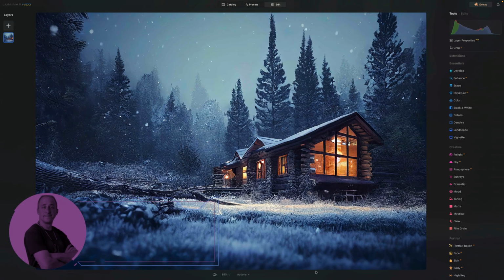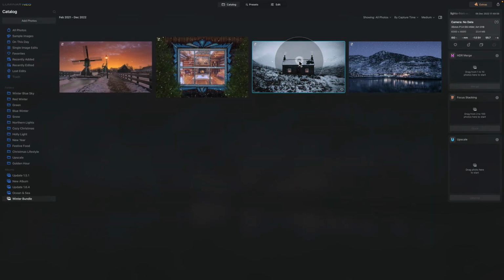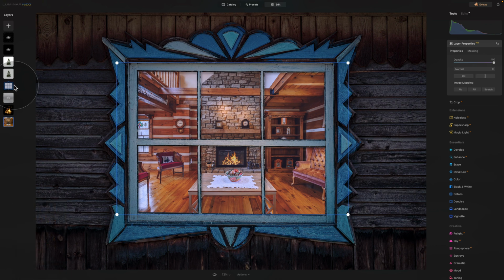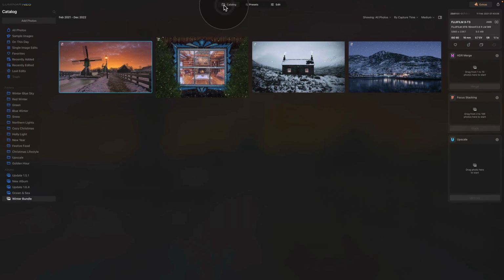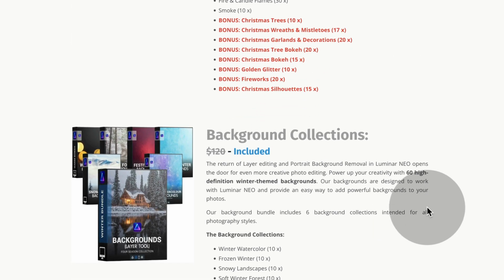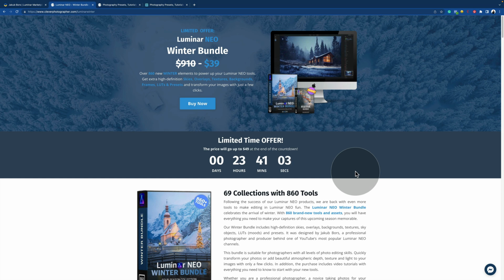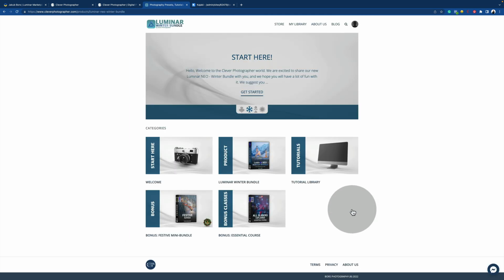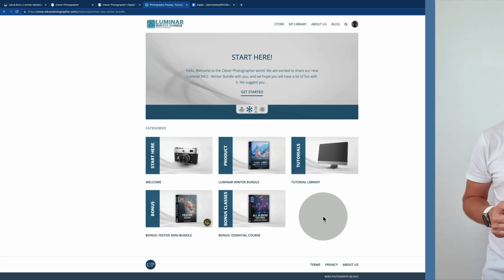Luminar NEO: How to use WINTER BUNDLE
This tutorial will talk about the Luminar NEO Winter Bundle. We will start by looking at a few examples of what you can create with the 860 winter tools and assets. After that, we will talk about the Winter Bundle and look at all the tools it offers. When we finish, we will show you how to purchase and access the bundle to get the most out of this fantastic tool.

In this video:

00:00 Start
00:04 Introduction
00:25 Luminar NEO Shortcut Cheatsheet
00:33 Luminar NEO Discount Code
00:55 Luminar NEO Winter Bundle
01:30 Winter Bundle Editing Examples
07:56 Skylum Official Partner
08:36 Winter Bundle Assets
11:43 How to Purchase Winder Bundle
13:10 How to Access Winter Bundle
14:22 How to Download Winter Bundle Assets

Luminar NEO | Luminar | Skylum | Luminar Tutorials | Winter Bundle | Clever Photographer | How To Use Winter Bundle | Jakub Bors